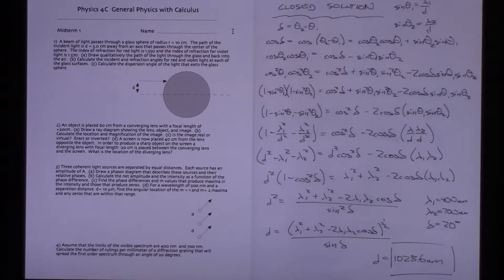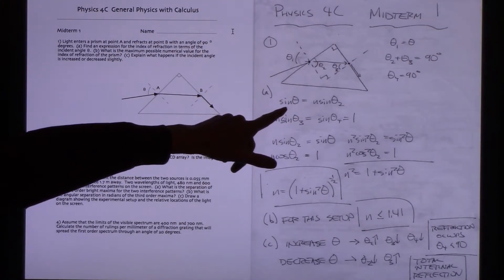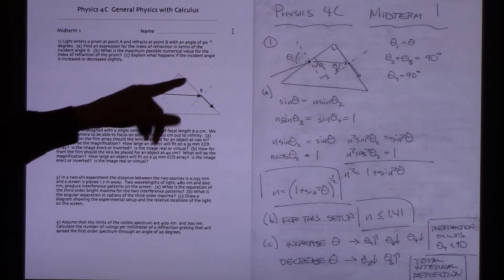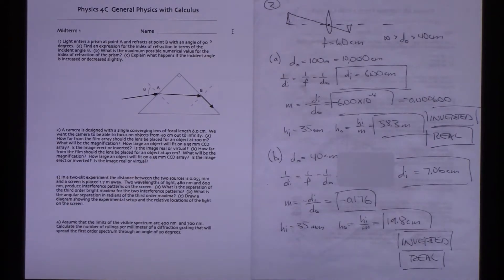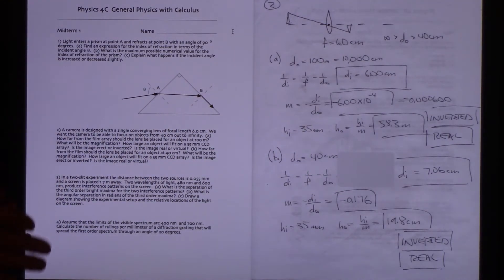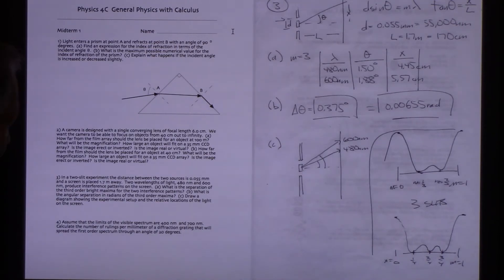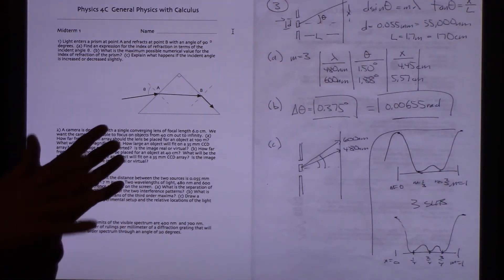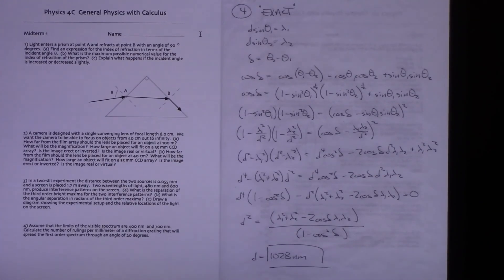Laney College Physics 4C Midterm 1 Review 2